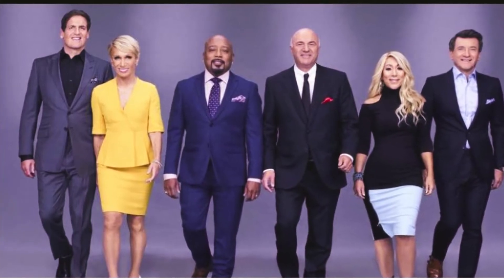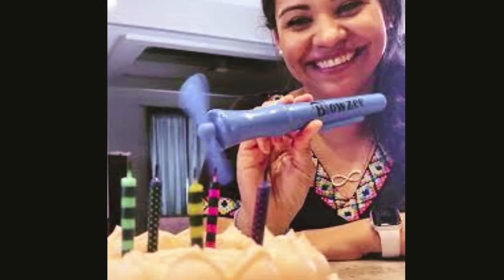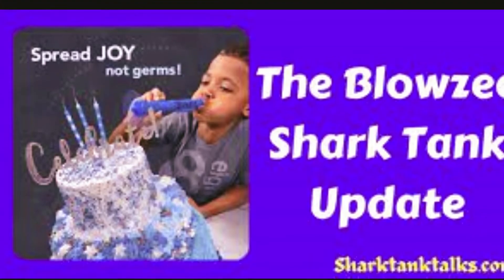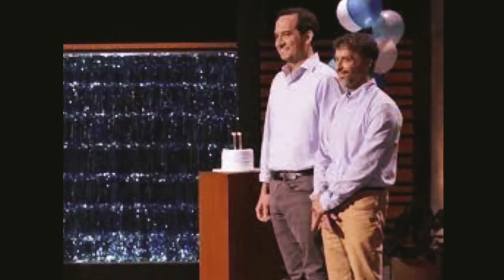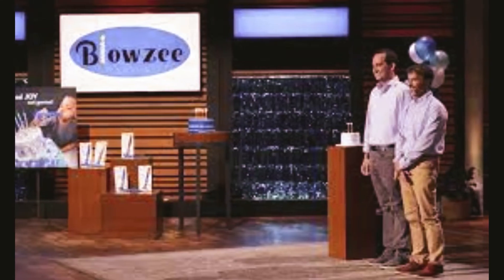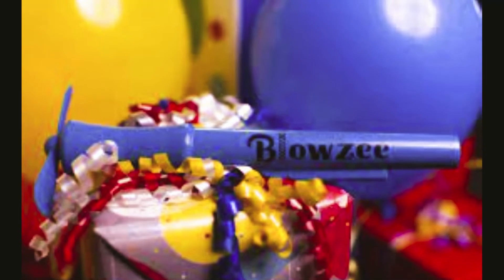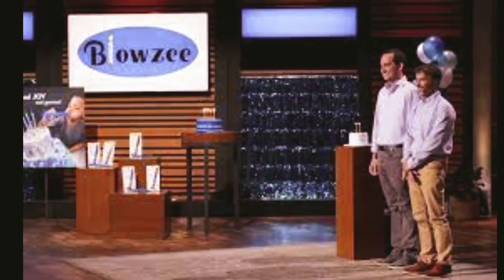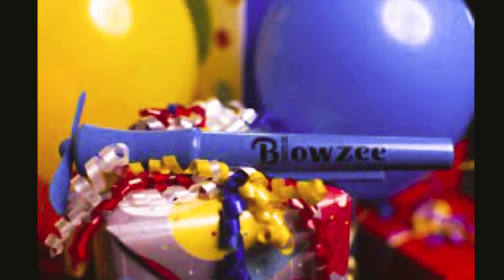Blowzee on 'Shark Tank'!!!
What is the cost, who are the founders and how to blow candles without spreading germs?